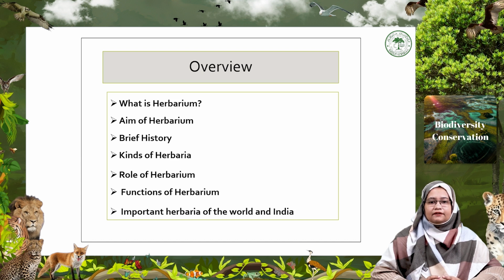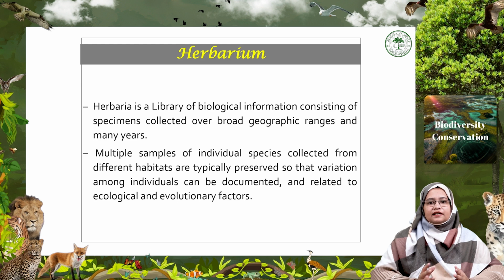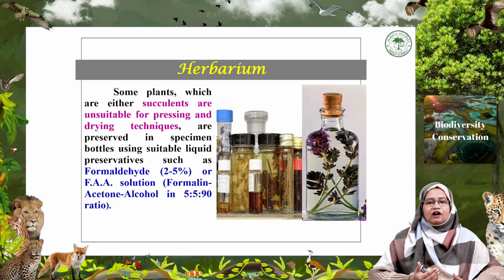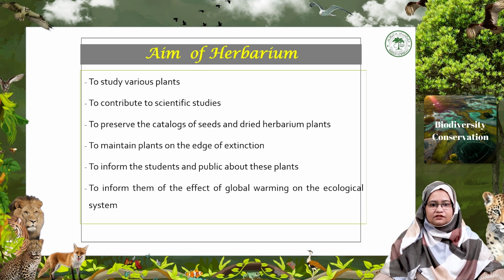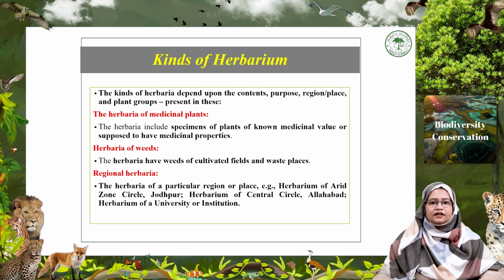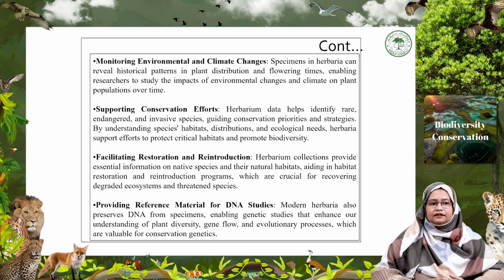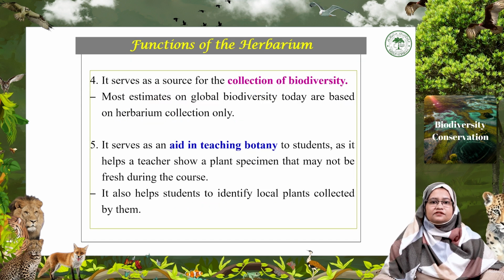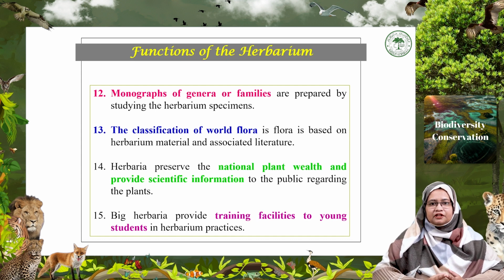Introduction to Herbarium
This lecture covered the introduction, history, objectives and functions of herbarium.